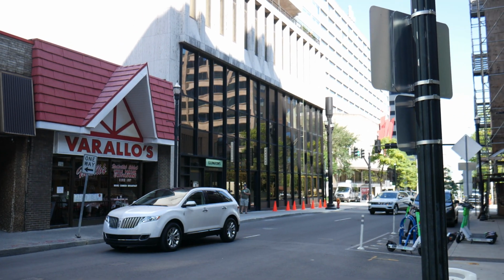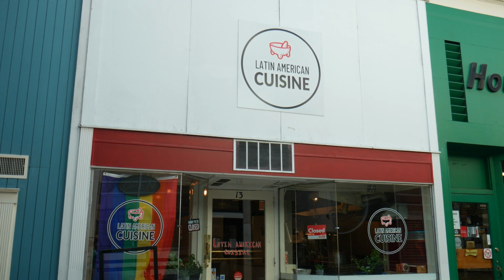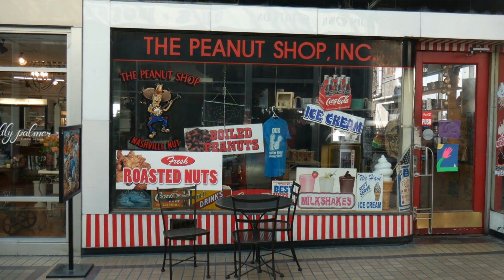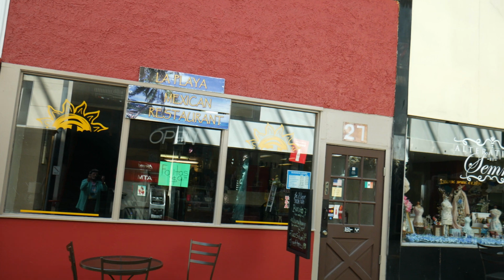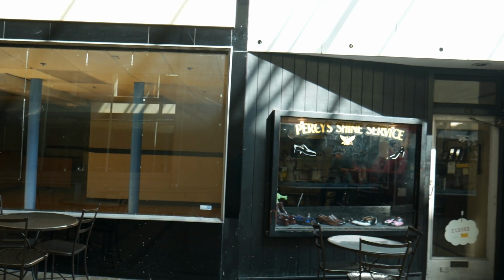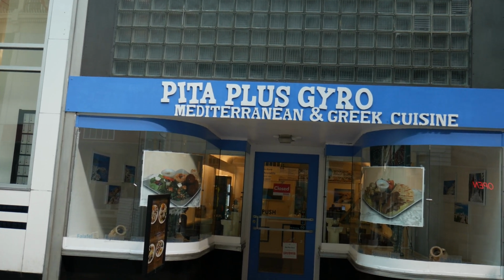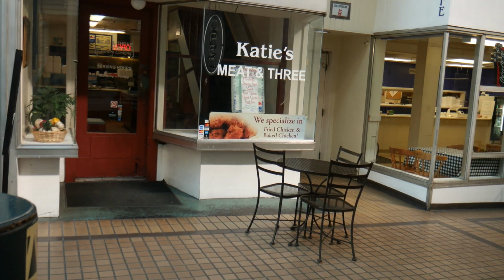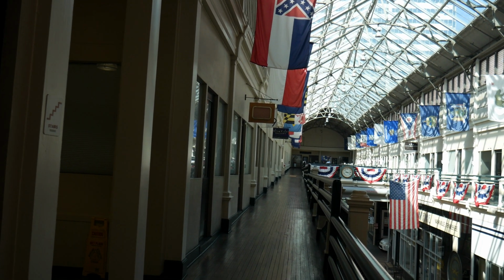The Nashville Arcade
This video shares The Arcade, an alley turned into one of the 1st malls in the US in 1902.

And use this code: 4356

My mission with Nashville Travel Concierge is to help potential travelers to Nashville, TN (or in some cases other locations) enjoy their trips (vacation or whatever the reason) as best they can.

Here is another means to communicate and/or follow Nashville Travel Concierge:

The Nashville Travel Concierge Facebook Group - one may request to join as a member free. Facebook membership is required

Question: When checking into a hotel, how positive were the procedures for getting you into your room?

Photography Equipment:

PANASONIC Lumix G7 4K Digital Mirrorless Camera Bundle with Lumix G Vario 14-42mm and 45-150mm Lenses, 16MP, 3-Inch Touch LCD, DMC-G7WK (USA Black)

BOYA BY-M1 3.5mm Electret Condenser Microphone with 1/4" adapter for Smartphones iPhone DSLR Cameras PC

Camera MicrophoneVeksun Video Microphone for DSLR Interview Shotgun Mic for Canon Nikon Sony Panasonic Fuji Videomic with Windscreen 3.5mm Jack

46mm Snap-On Lens Cap for Panasonic Lumix DMC-G7 DSLM Mirrorless 4K Camera with 14-42mm Lens Kit

Joby JB01503 GorillaPod 1K Kit. Compact Tripod 1K Stand and Ballhead 1K for Compact Mirrorless Cameras or Devices up to 1k